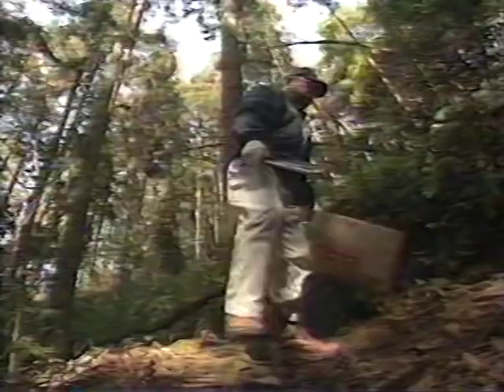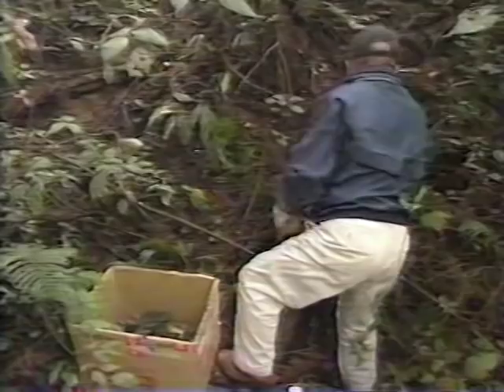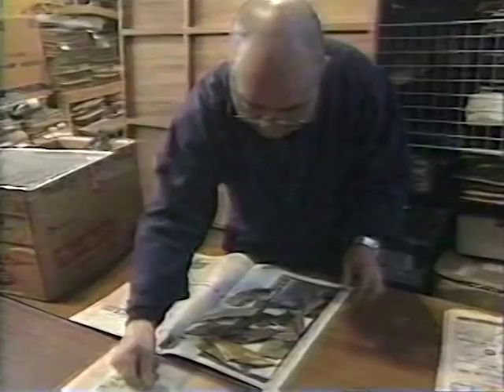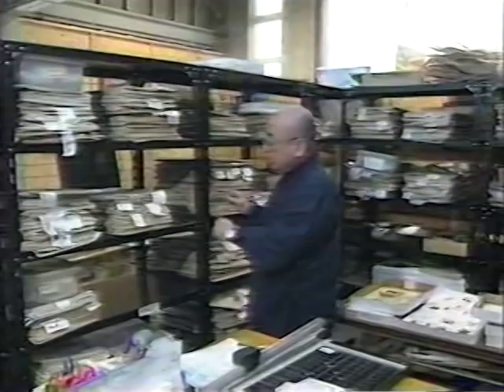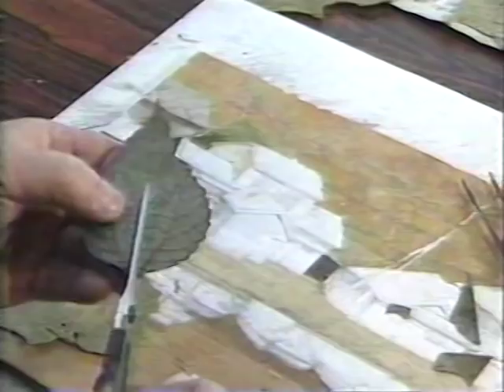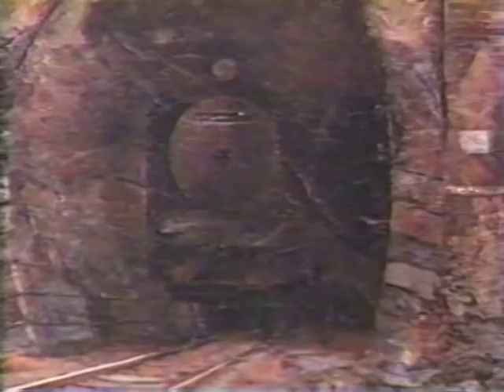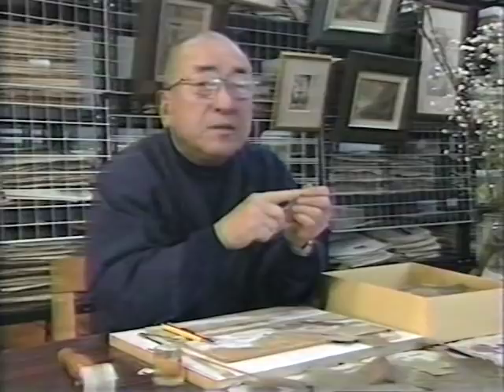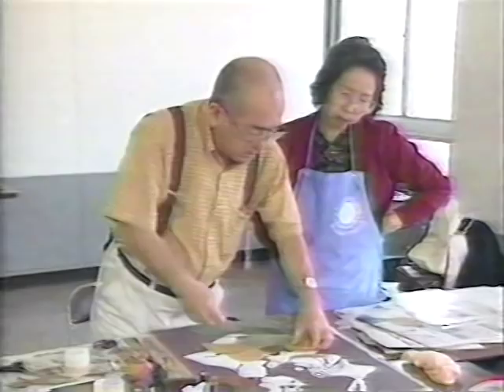JVT - Art From Fallen Leaves